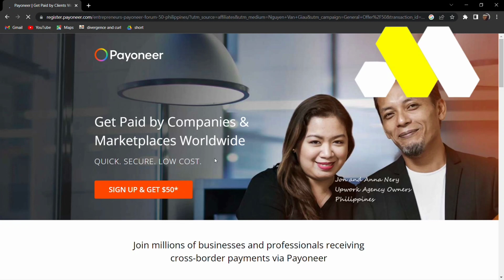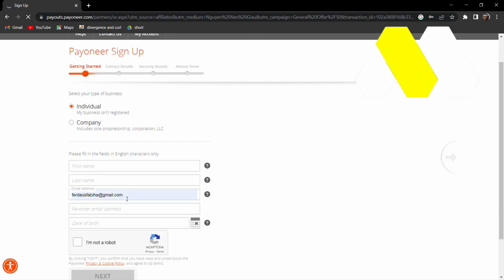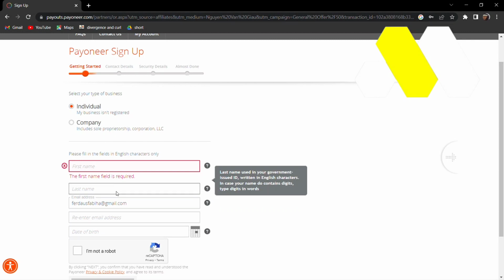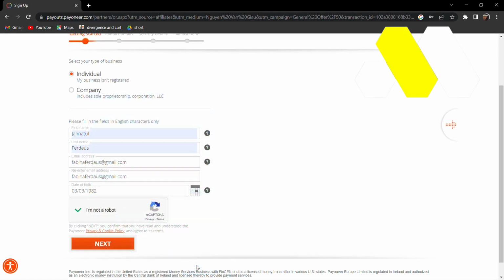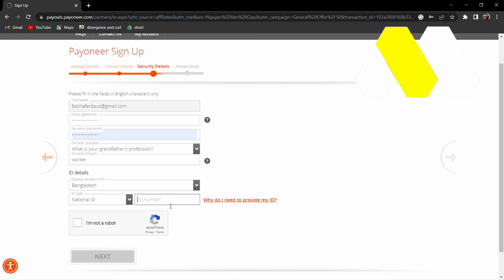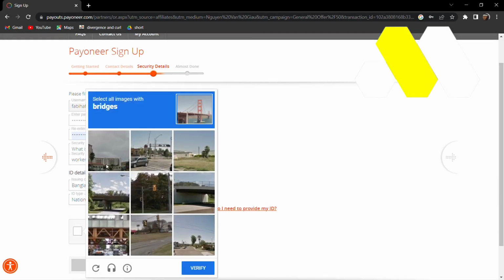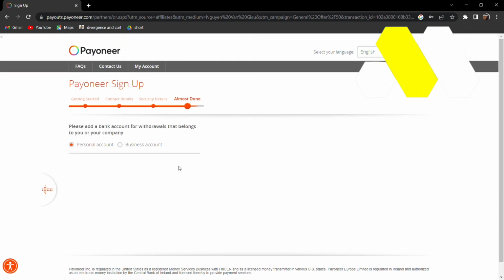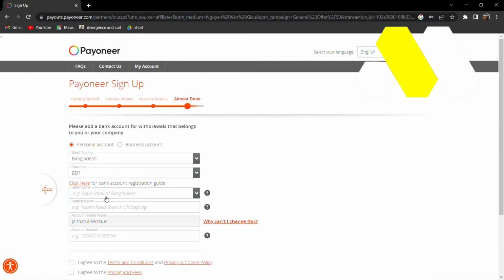How To Create Payoneer Account (2023)